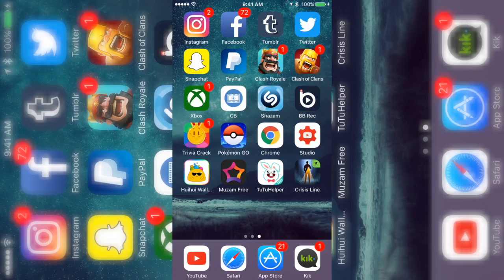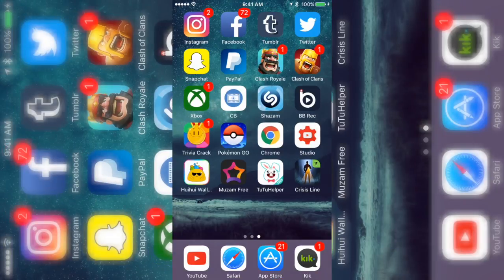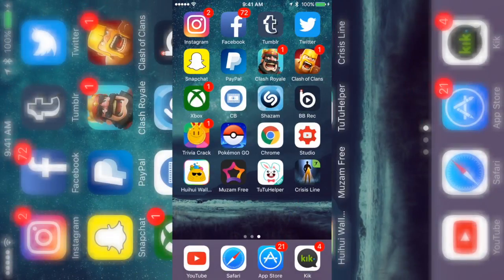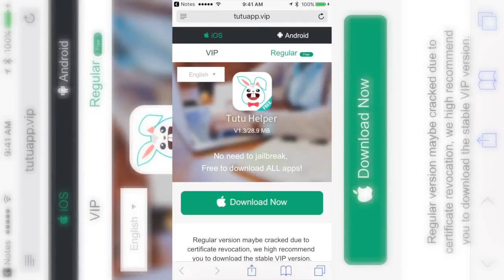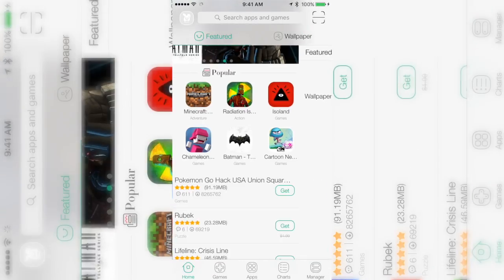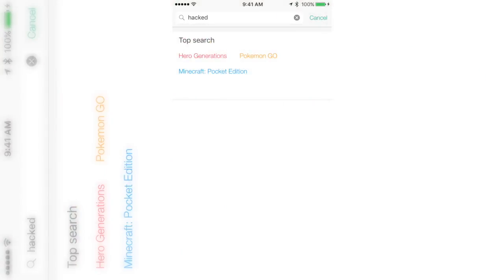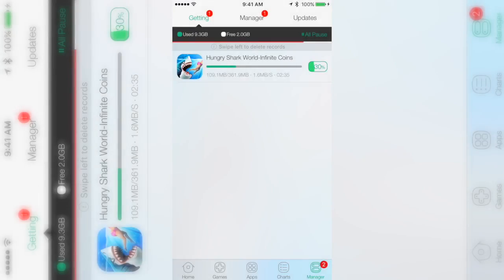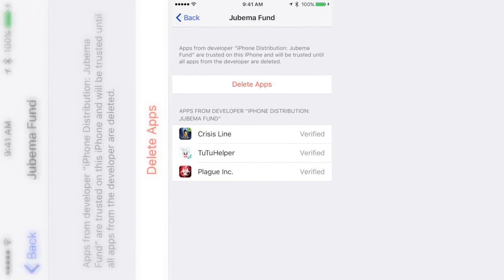NEW Get Paid Apps/Games For Free! (NO JAILBREAK)(NO Computer)Works On IOS 10!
Ever wanted to download Paid Apps for Free? This video shows how you can get Paid APPS for FREE WITHOUT a jailbreak or computer! That means you can get any App that you want No Jailbreak! Should work on All iOS and even works on iOS 10! Go ahead and download games like NBA2k17 and Batman Telltale series, and way more! You might even find some hacked games in there too!

Song:
Bosiyaw - Be Mine